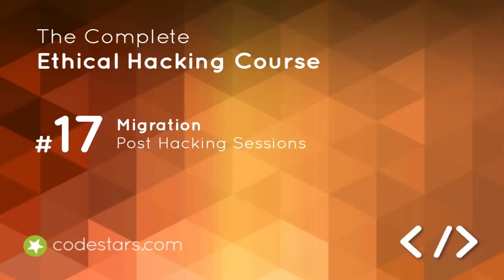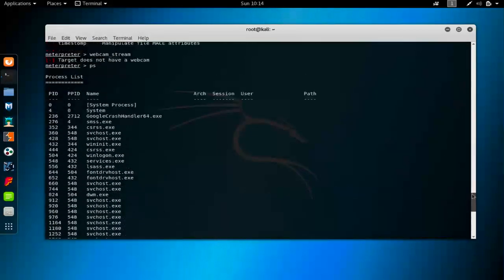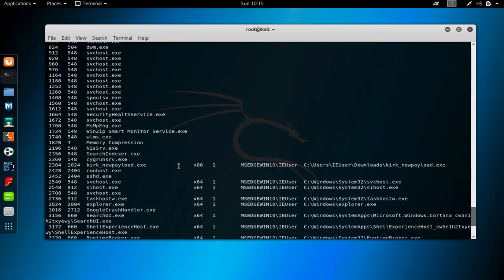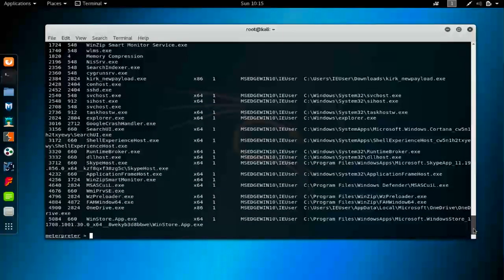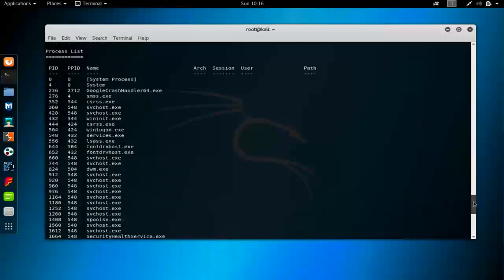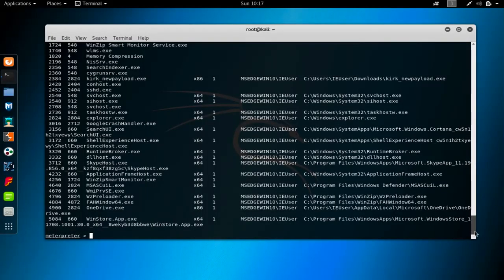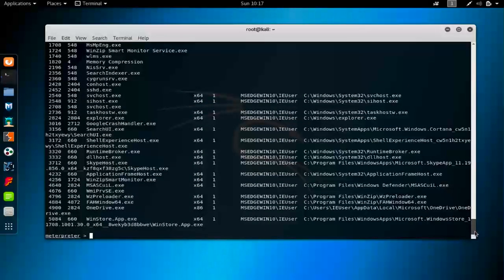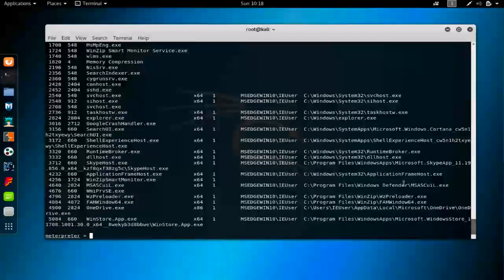3. Migration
Migration is a critical post-hacking session that involves moving a compromised Meterpreter session to another process or system on the target network. The goal of migration is to maintain a persistent presence on the target network by evading detection and avoiding being terminated by security tools or system administrators.

When an attacker gains access to a system using a Meterpreter payload, they typically start with a low-privileged process or service, such as a web server or user-level process. However, these processes are often short-lived and can be terminated or restarted, which can result in the loss of access to the compromised system.

To maintain access, attackers use migration techniques to move the Meterpreter session to a more stable or privileged process, such as a system service or a process running with administrative privileges. This allows the attacker to maintain access to the compromised system even if the initial process or service is terminated.

There are various migration techniques available, depending on the operating system and network environment. For example, on Windows systems, attackers can use the "migrate" command in Meterpreter to move the session to a new process. On Linux systems, attackers can use tools like "pspy" or "lsof" to identify potential targets for migration.

Migration is a critical technique for maintaining access to a compromised system or network, but it's also a double-edged sword. If an attacker is careless or uses an inappropriate migration technique, they can potentially expose themselves to detection or trigger security alerts, making it easier for defenders to identify and remove their access. As such, migration is typically done by experienced and skilled attackers who have a deep understanding of the target network and security environment.